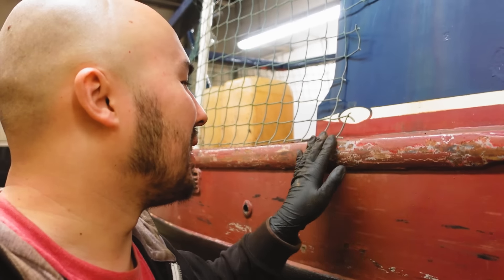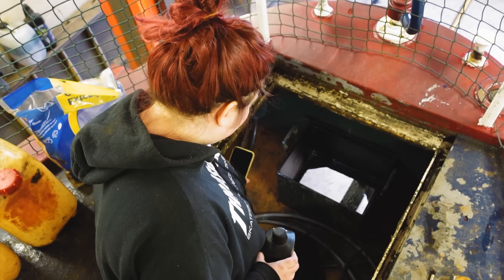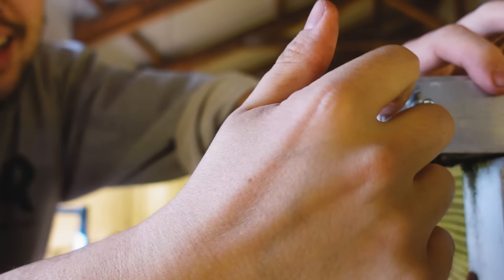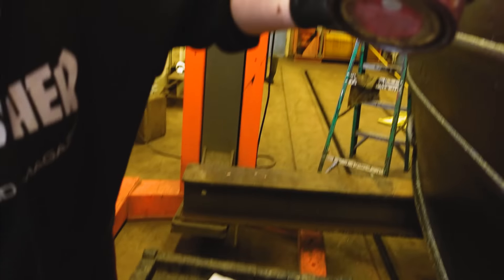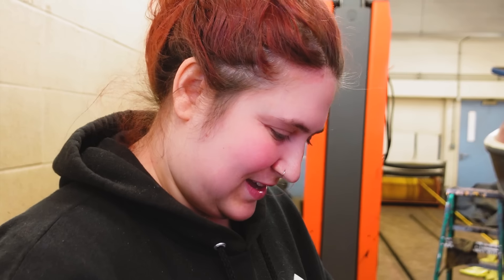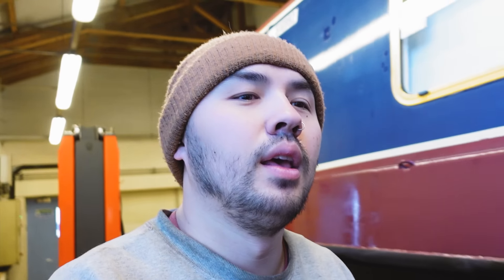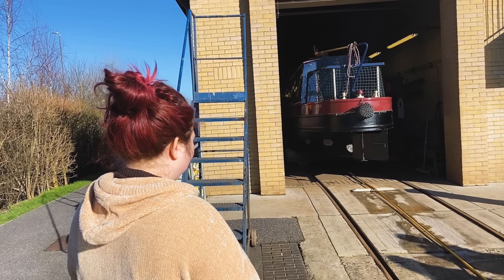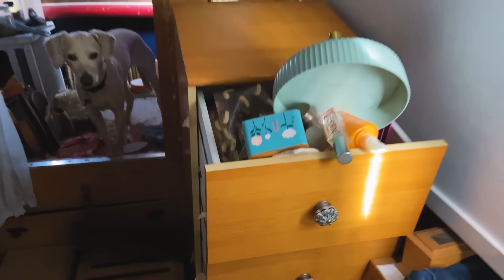It's finally time to launch our narrowboat... - 200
Having spent several days in the dry dock, tirelessly working on blacking and maintaining our tiny off-grid home, it's time to finish up and launch her back into the water. It's always a tense moment, seeing your house driven back into the water... Will she float? Did we do everything right? Join us for the tense conclusion to our marina adventure! 😬🤞🏻

🧤Who spotted the cameo from @TheNomadicCrobot? 😉

🛒 Here's our Amazon storefront of stuff we use on our boat!*